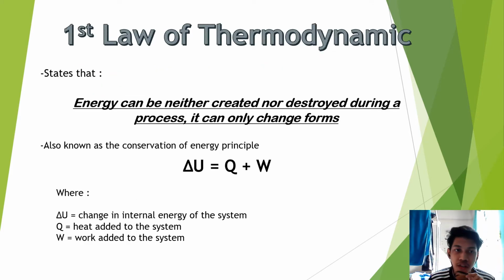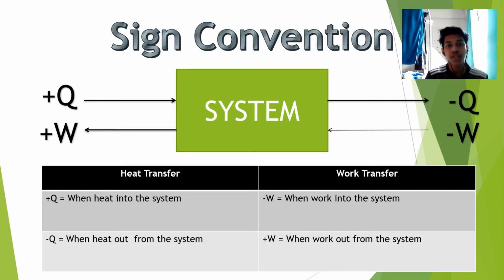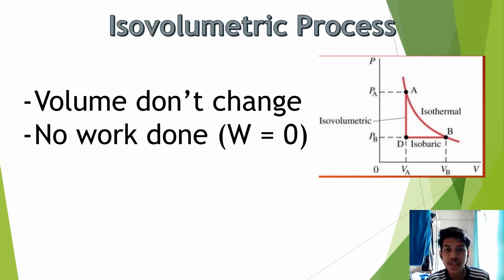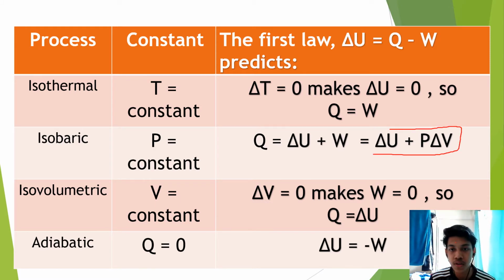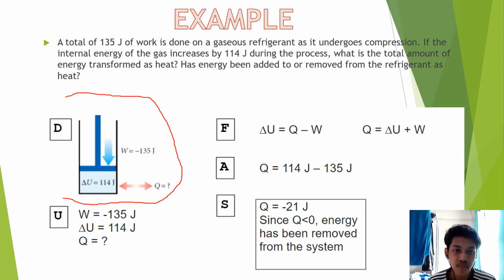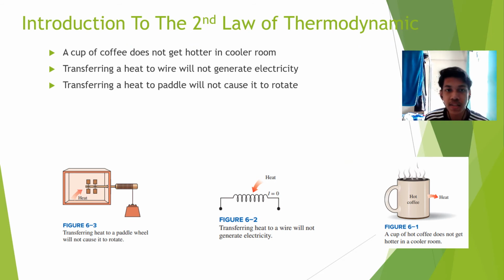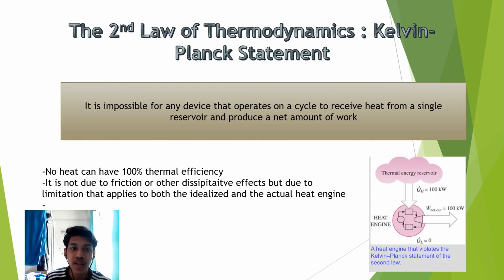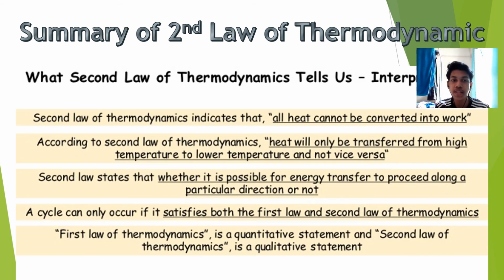1st and 2nd Law of Thermodynamics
Raja Khairul Syafiq B Raja Hamzah (206053)